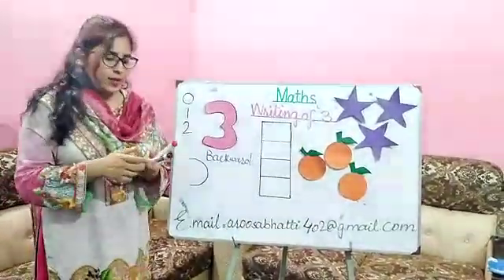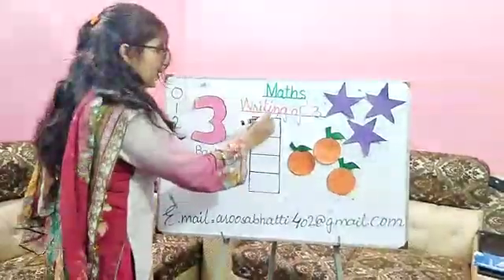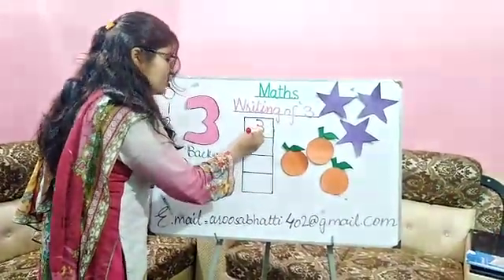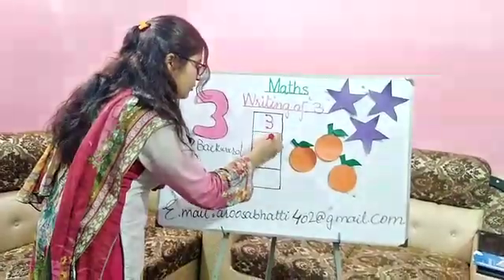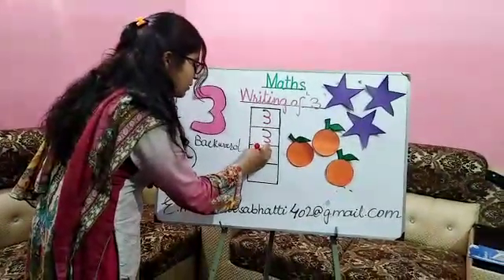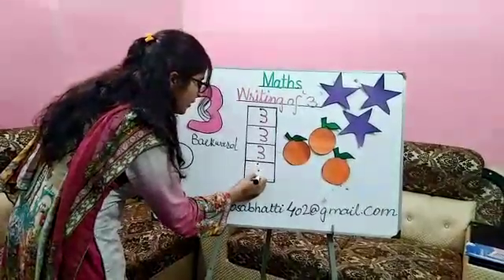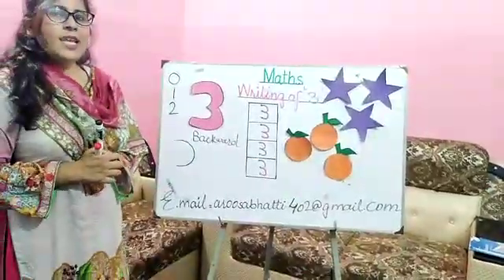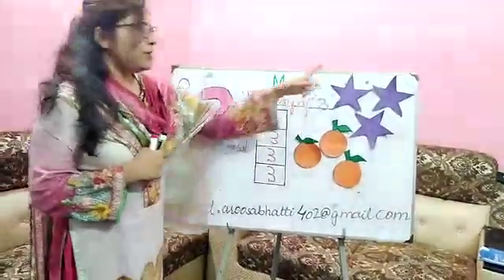KG I Math Lecture # 9